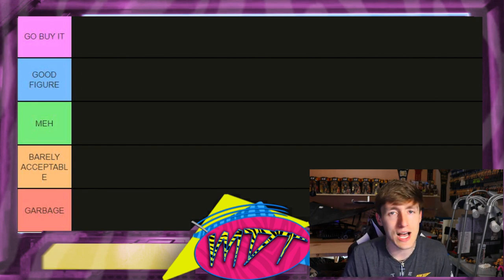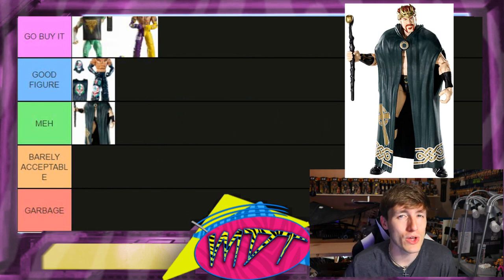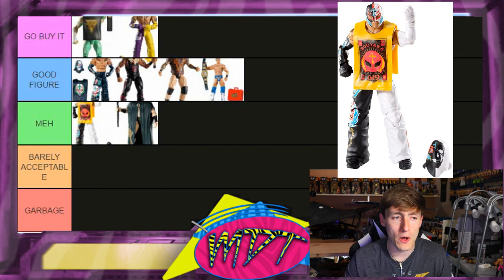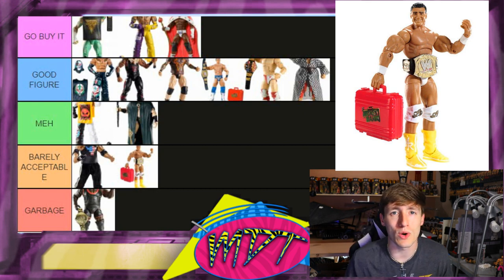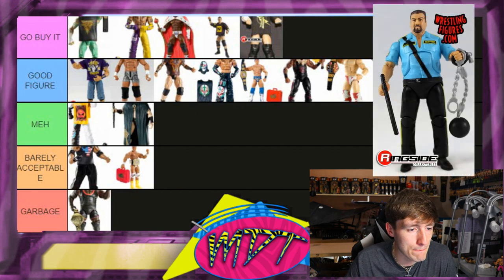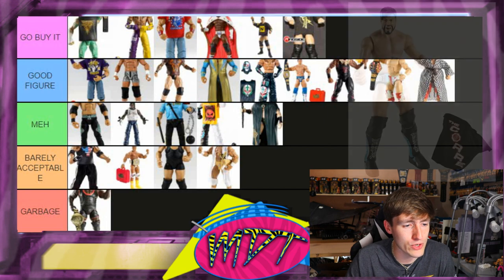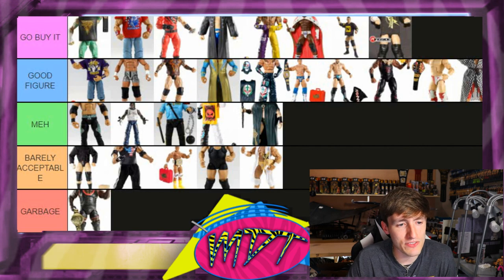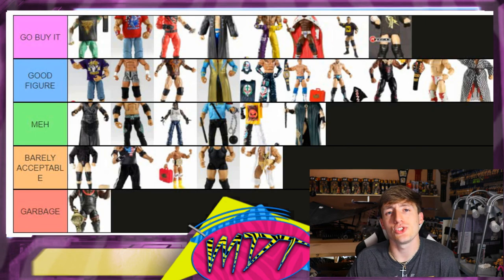RANKING WWE ELITE SERIES 11-15 FROM WORST TO BEST!